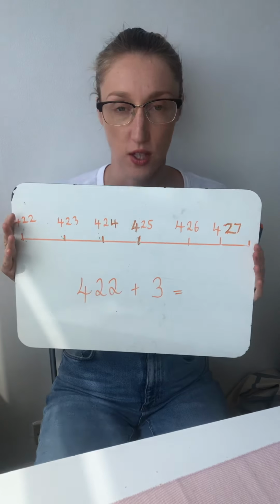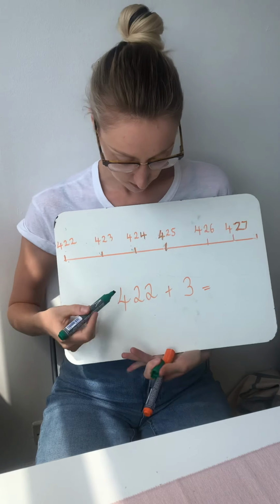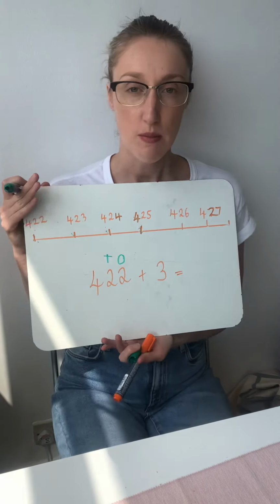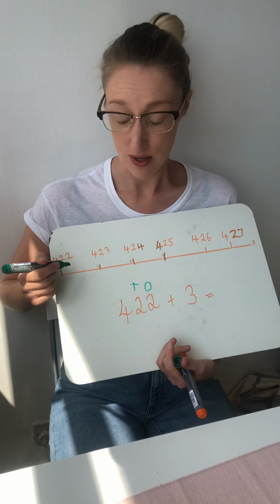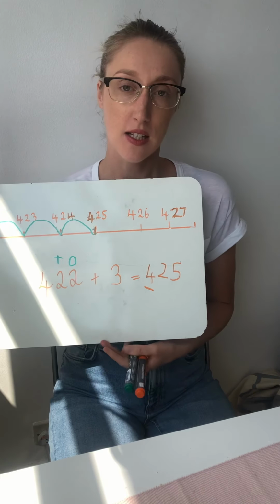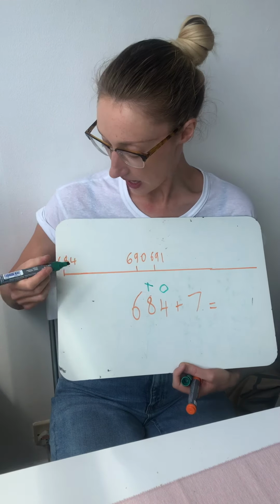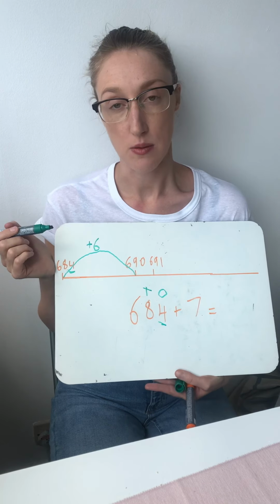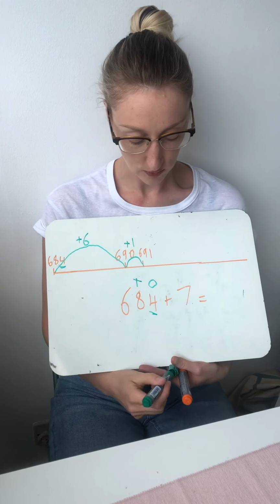Y3 Sum2Wk3 Day 1:Adding a 1-digit Number to a 3-digit Number